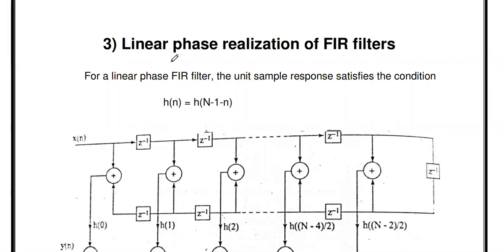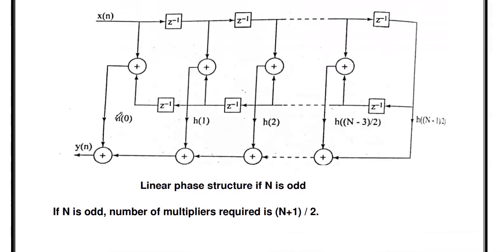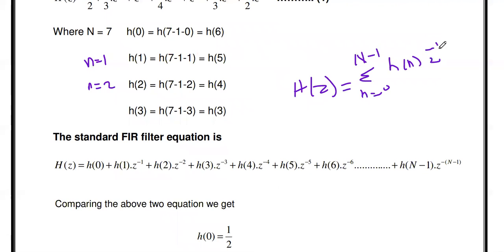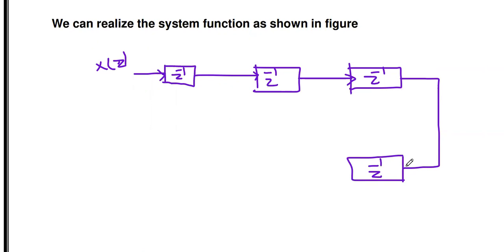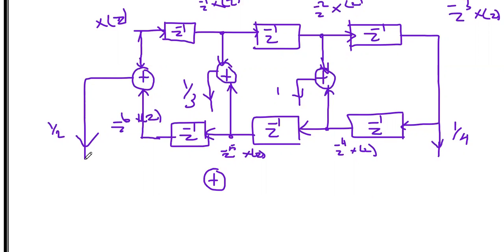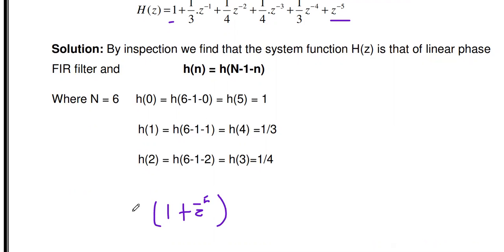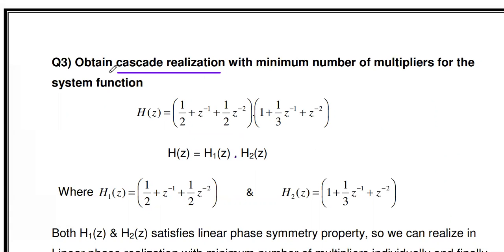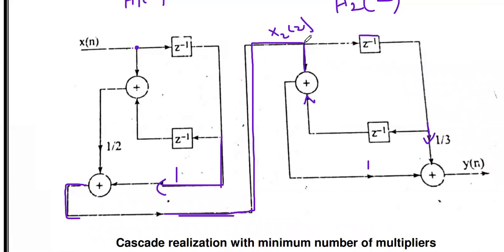linear phase realization of FIR filter | linear phase structure of FIR filter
This video  gives the explanation of linear phase realization of FIR filter  & 3 problems solved related to this topic.
Realization of FIR filter direct,cascade form

realization of iir system problem1
Analog chebyshev filter problem 2,3
digital iir filter impulse invariant method